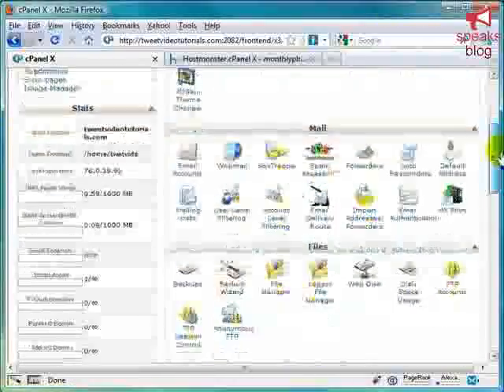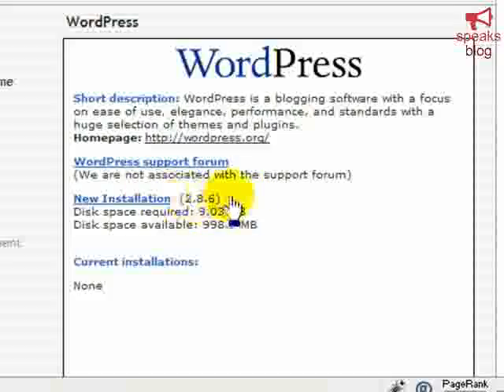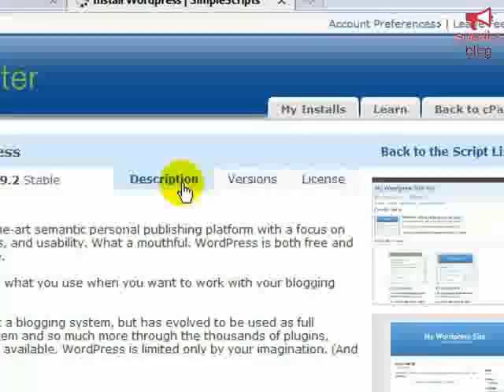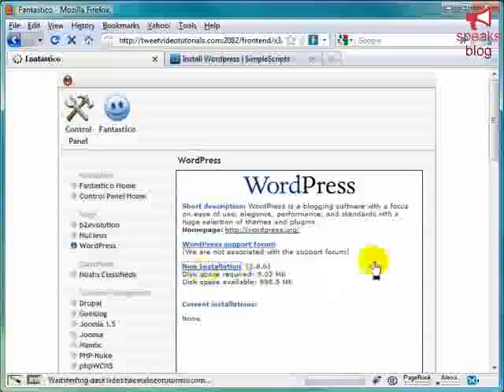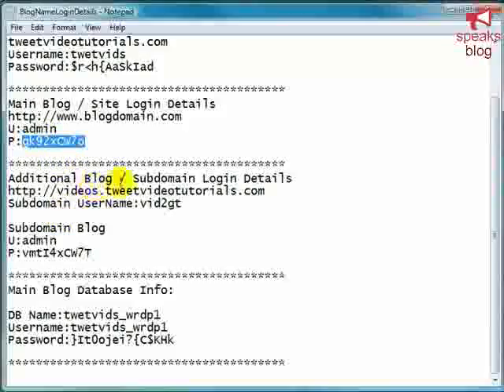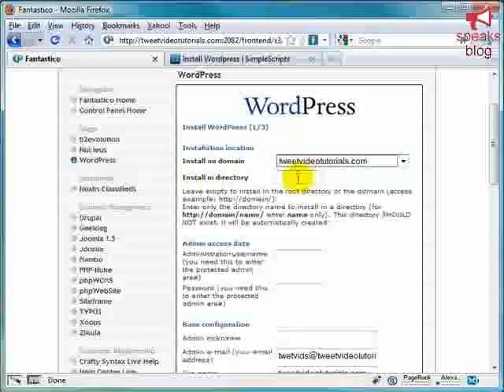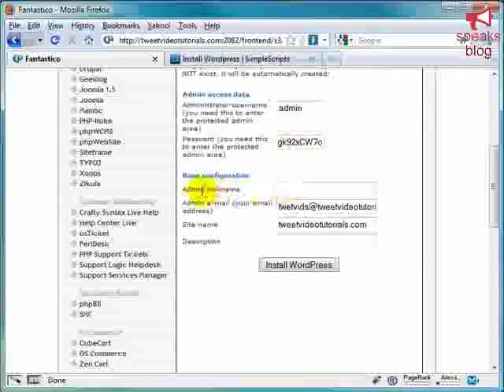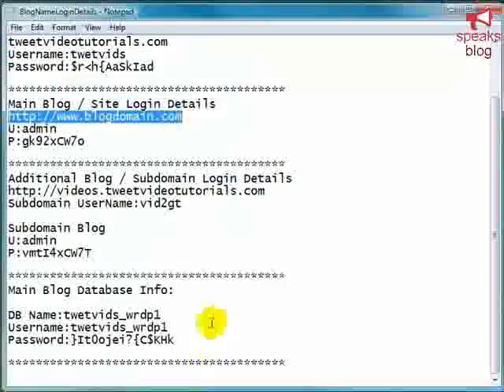9 The Wordpress Auto Install